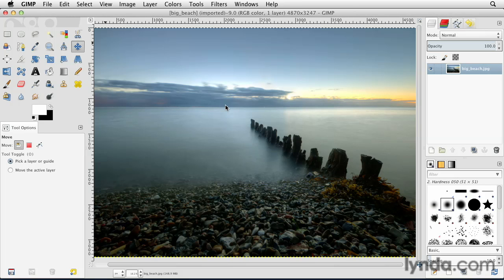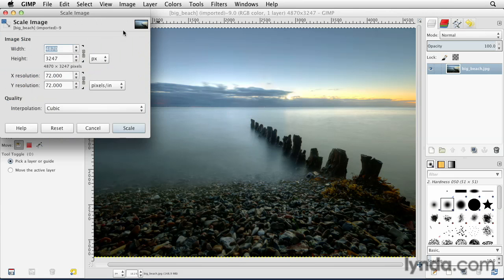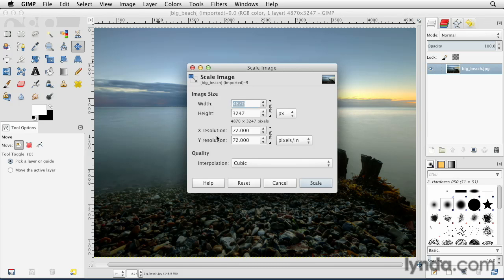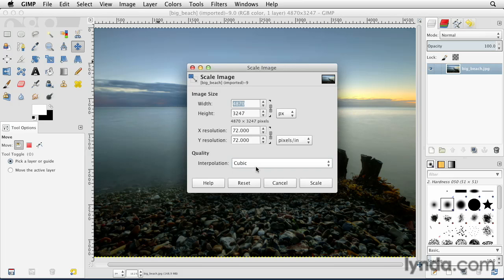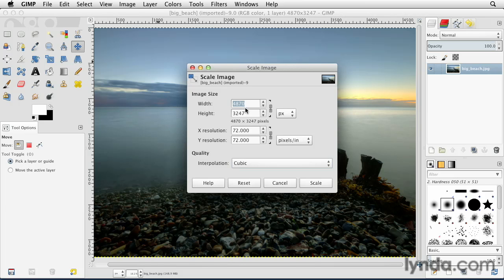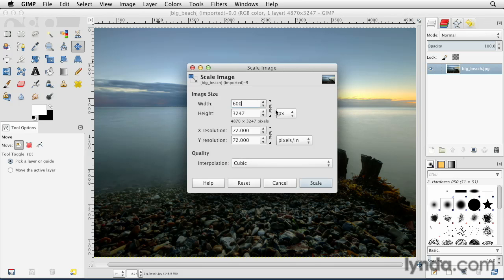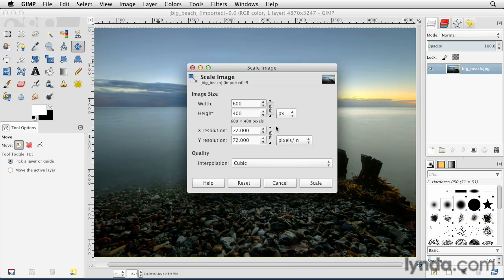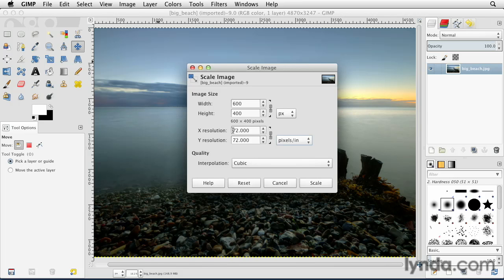GIMP Essential Training - Adjusting Image Size